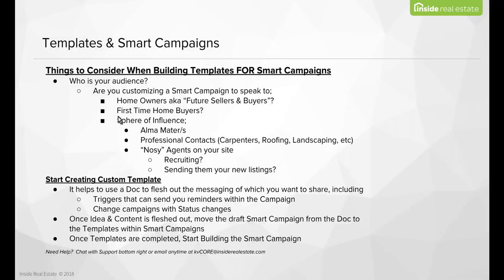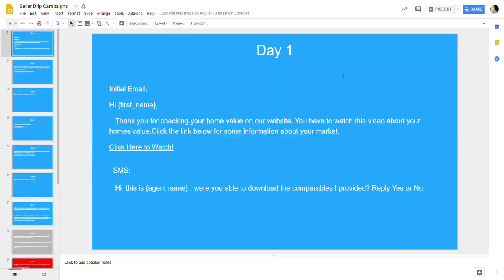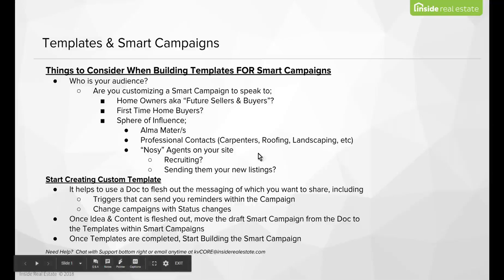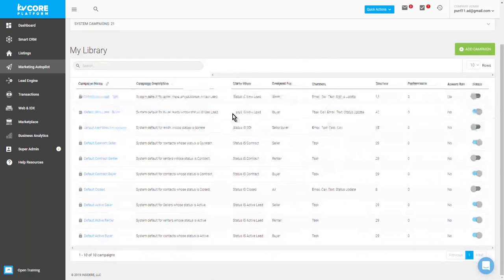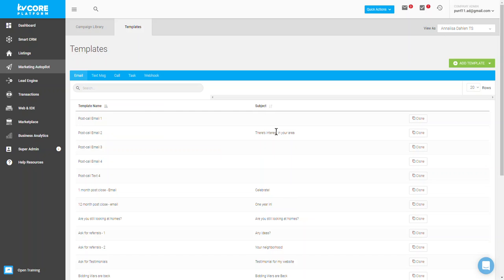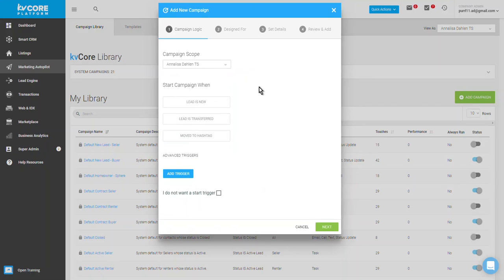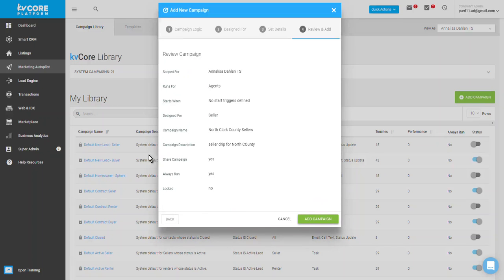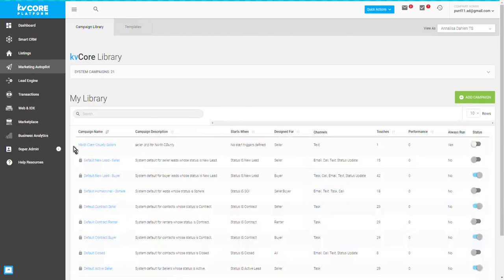kvCORE Tailoring Smart Campaigns to YOUR Business class 6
I am James Smith The Abby Realty Katy Office Team Leader

This is the 6th in the video training given to us from Inside Real Estate Support.